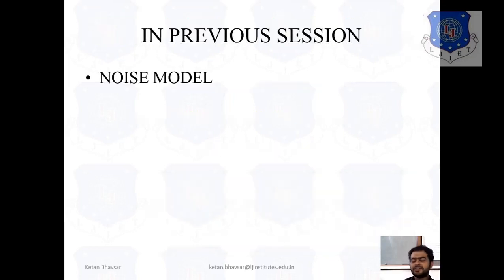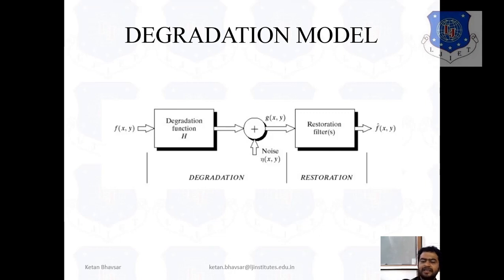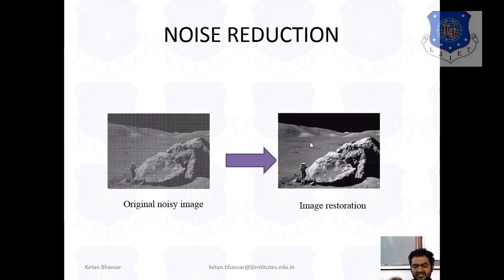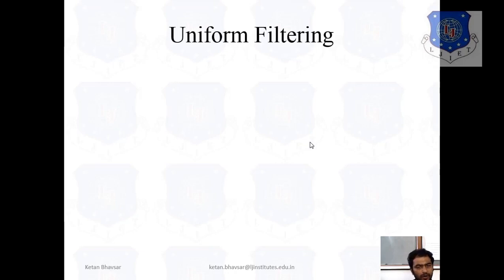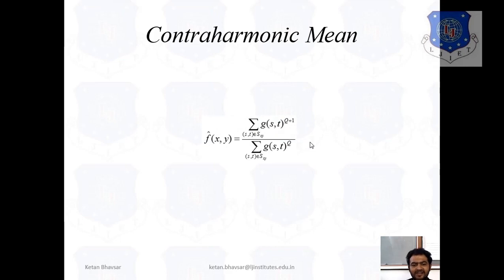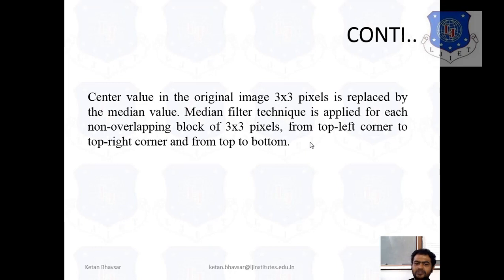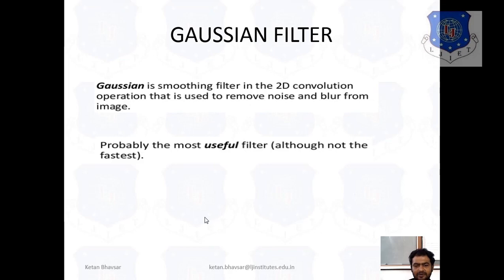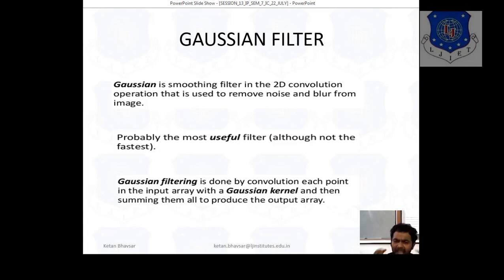IMAGE PROCESSING NOISE REDUCTION FILTERS